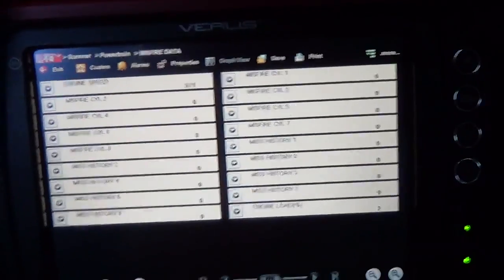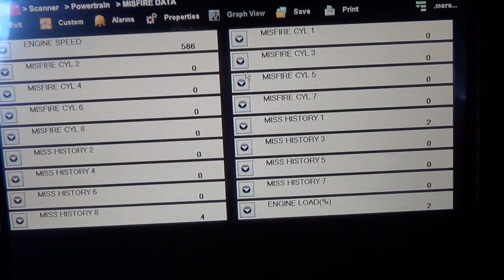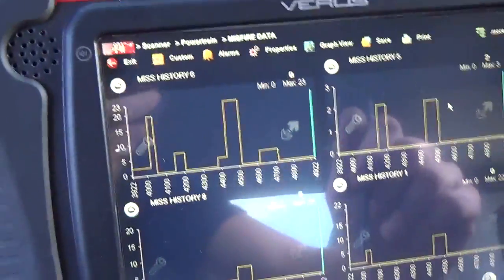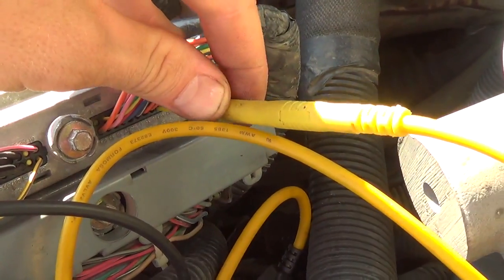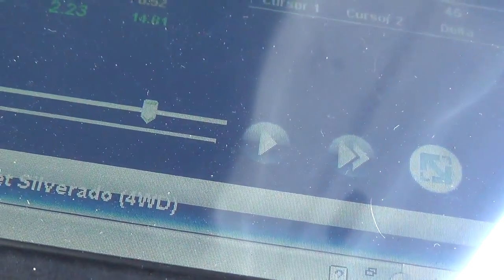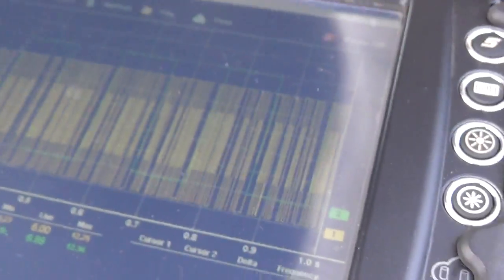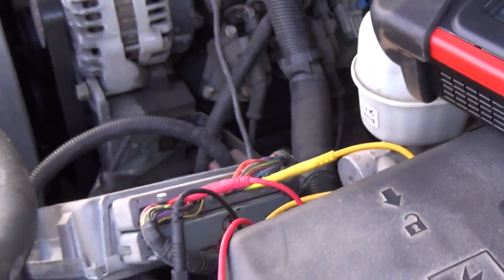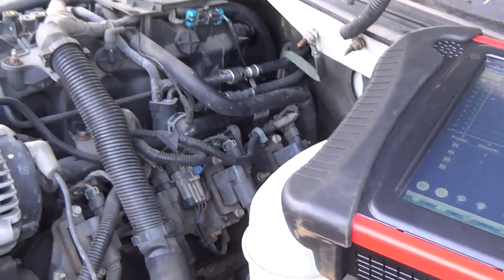Chevy Silverado: P0335 CKP case study -Part 2 THE FIX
Join me for Part 2 of the Chevy Truck P0335 case study where we cover:
-CKP sensor replacement
-CKP Variation Relearn procedure to prevent erroneous misfires and a false P0300
-Explanation of flat 5V on the CKP signal wire at the PCM